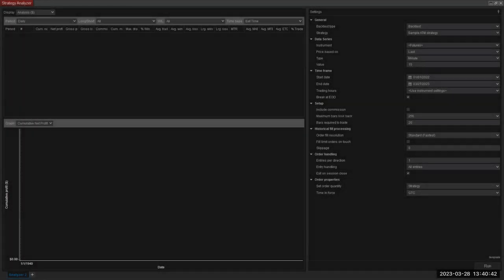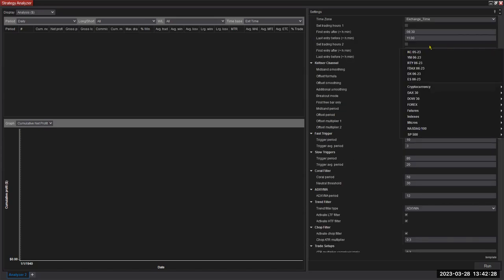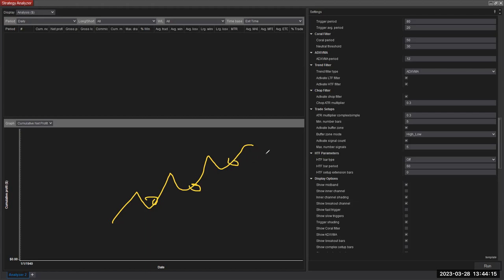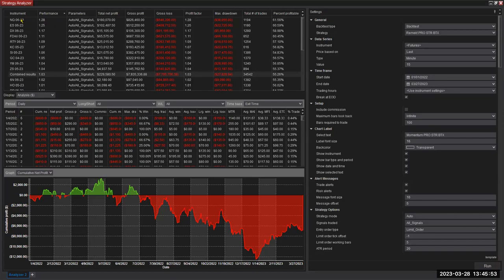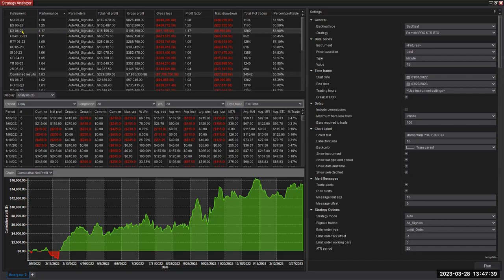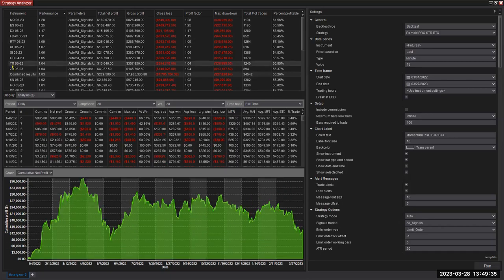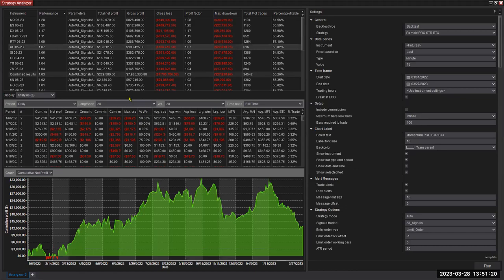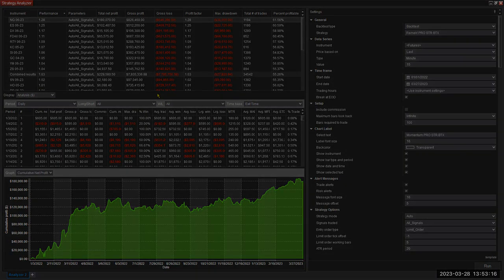Backtesting, Part 4 (2024 remix)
00:00 - Backtesting on a long lookback period
01:50 - Defining the test conditions
04:30 - Interpreting the results
05:00 - Is NQ a fluke?
08:50 - Combined results on 29 instruments
09:40 - Conclusions

today!